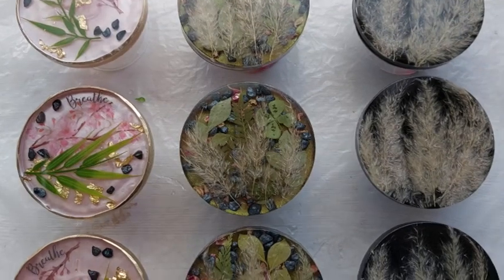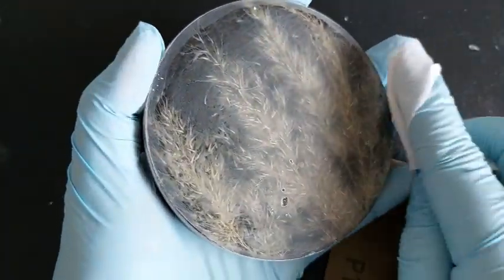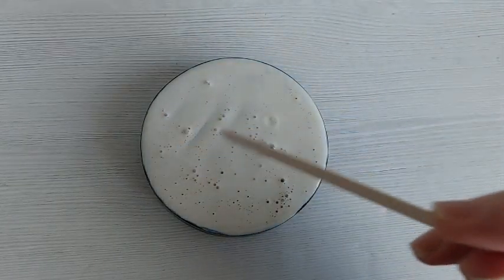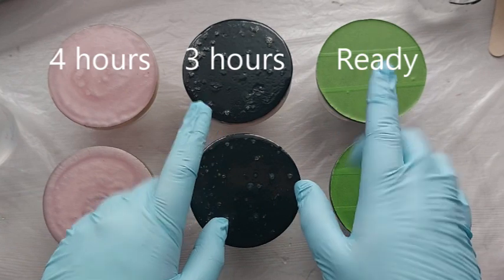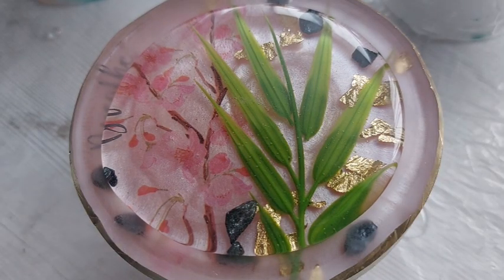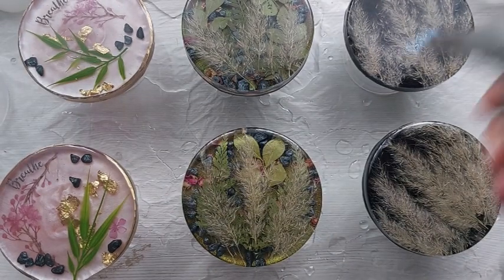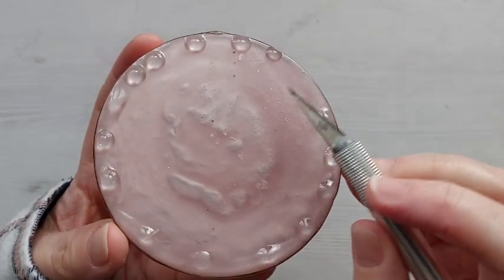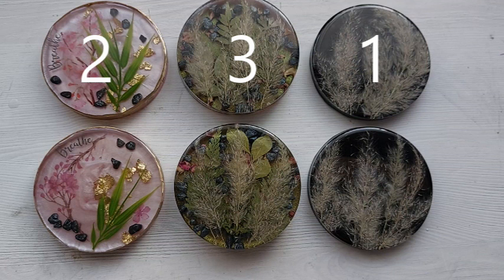How to protect your resin when top coating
Heyyyy lovelies, I mentioned in my previous video that I planned to top coat these. Several of you asked that I bring you along and film the process. I decided to then do a comparison video on the best ways to protect your resin when Top Coating. I decided to use Latex, PVA glue (school glue) in some places, of course not forgetting my GO TO of Masking tape. I am also showing you a 4th way to protect your resin but I won't use this method so it is not shown fully in the video.

In this video I am using Glass Cast 3 .. not sponsored ! lol It is my Go To resin for Top Coating. My next recommendation would be Rapids by Vista however I have not used this enough in Top Coating.

Use code: ClaireCCmold for Let’s Resin Silicone Moulds and other supplies.

Chameleon Flakes:
Chameleon mica powder:

All products listed will not cost you anymore than buying the same product outside of the link. However, if you use my link I get support from Amazon for my channel.